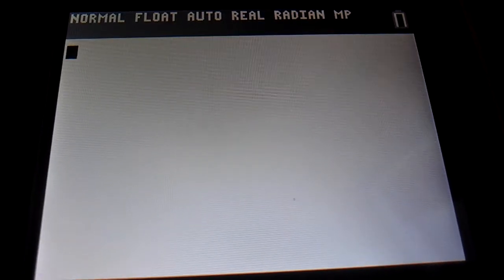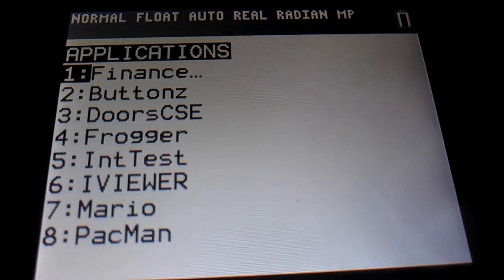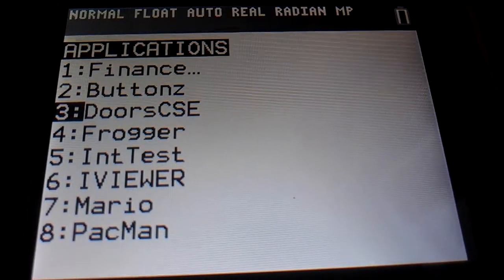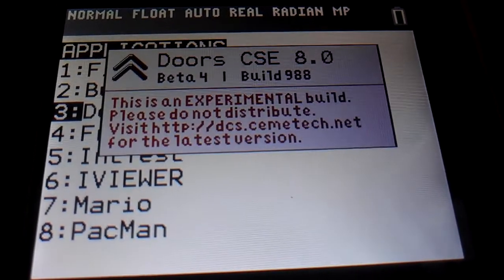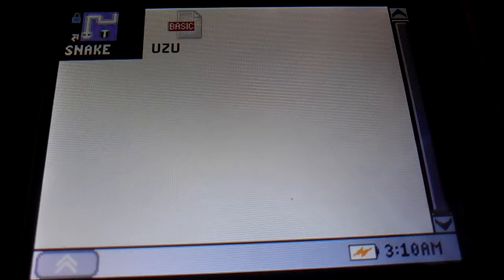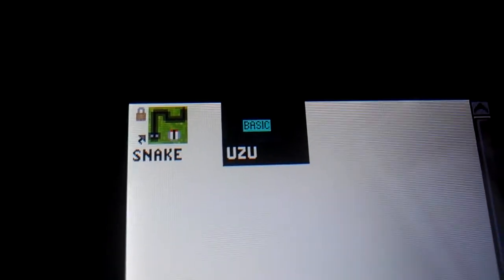TI84+C Snake v1.2 Doors CSE Port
Here is Snake v1.2 ported to Doors CSE, a shell for the TI84+C by Kerm Martian.